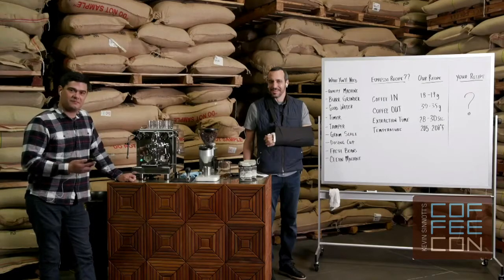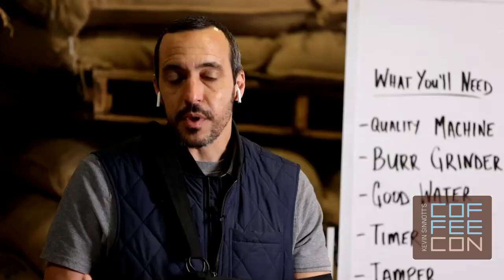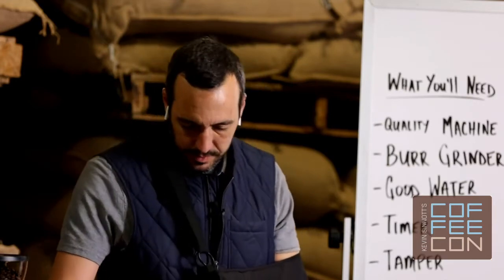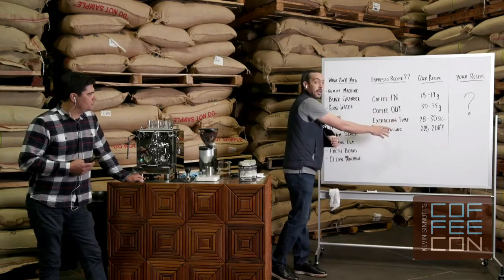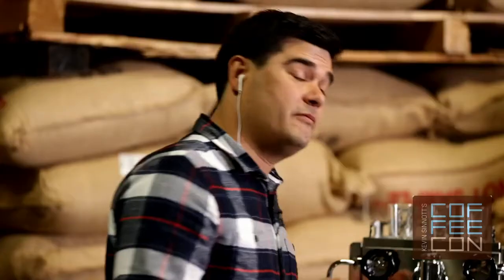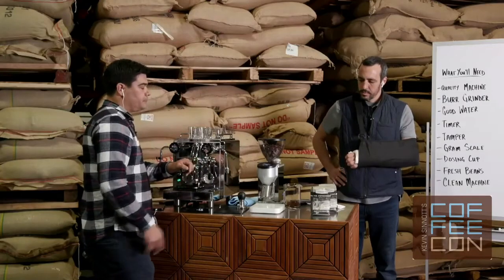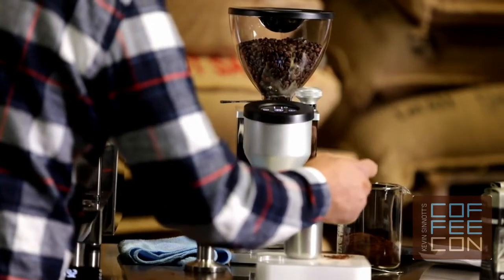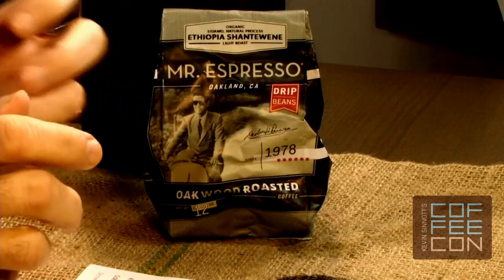How to Prepare Espresso at Home - CoffeeCon 2021 Home Espresso Presentation | Mr Espresso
Our very own Luigi Di Ruocco and Eric Lewis gave a presentation on Home Espresso for CoffeeCon this year! We set up a live production studio and set in our warehouse and invited all West Coast presenters to use our stage. Luigi and Eric shared tips on how to up your espresso game at home, including the basics of extraction, water temperature, pressure, flow rate, and a whole lot more to help home espresso aficionados prepare their daily espresso.

Mr. Espresso is an Oak Wood Coffee Roaster and Espresso Machine Distributor founded by Carlo Di Ruocco in Oakland, California in 1978. Mr. Espresso is an Italian family-owned & operated business and has been providing specialty coffee to the Bay Area & beyond for more than 40 years.

The roastery is now managed by Carlo's kids, Luigi Di Ruocco, John Di Ruocco, Laura and Alex Zambrano.